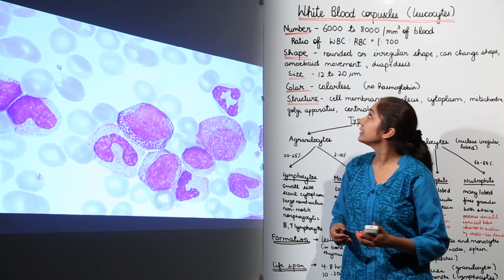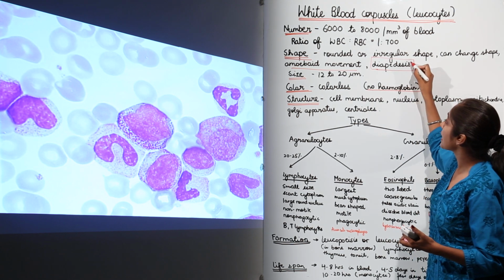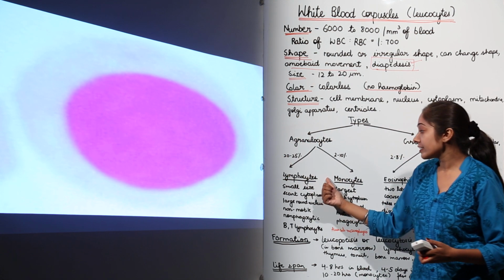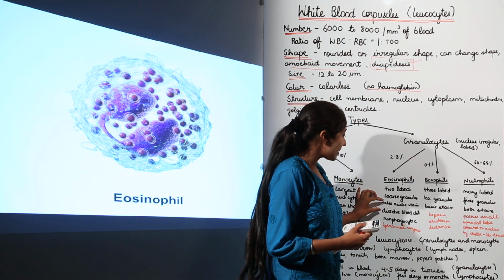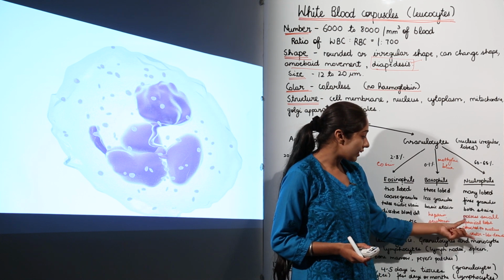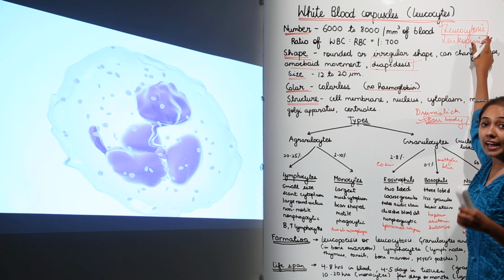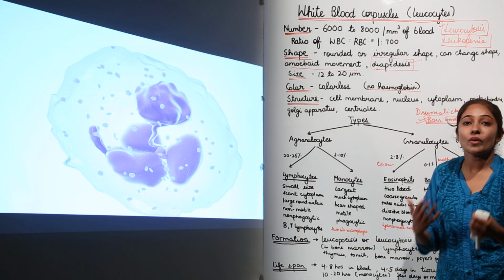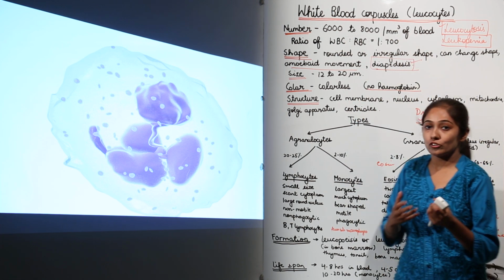Best CBSE Lecture l Class 10th I Biology I Chapter 7 I Circulatory System | wbc's leucocytes l L103